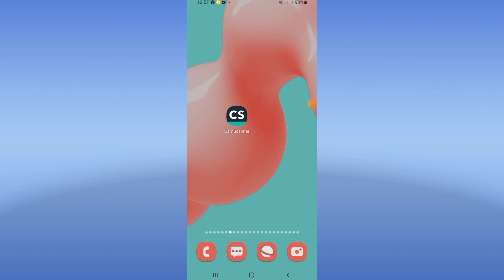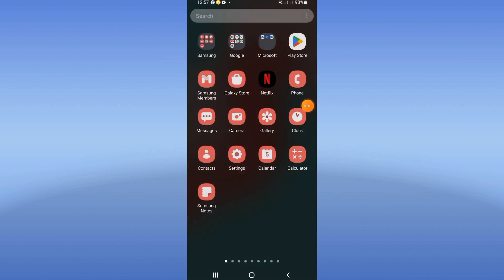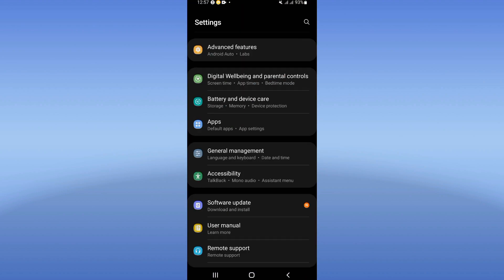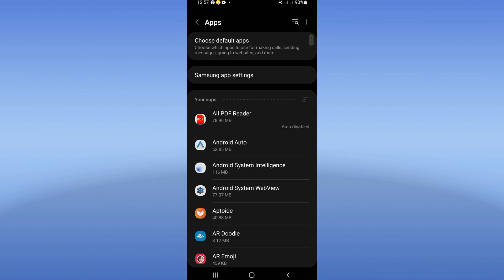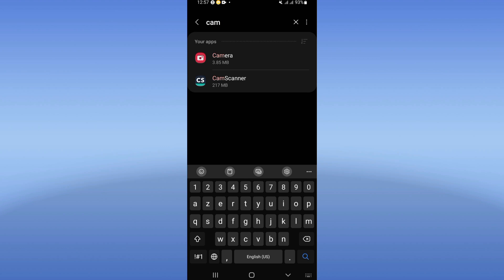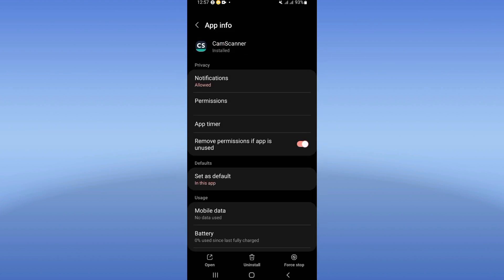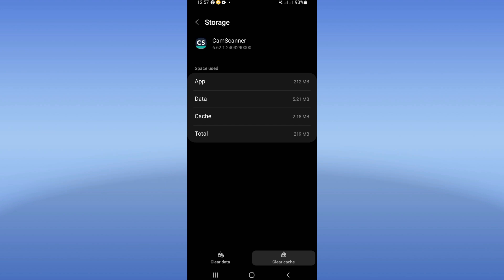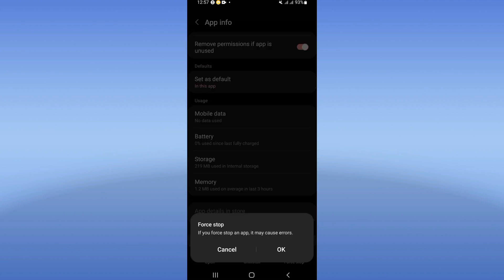How To Fix Being Slow On CamScanner App 2024